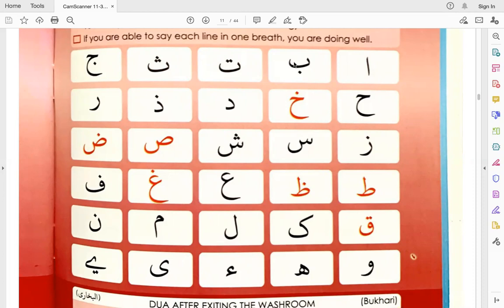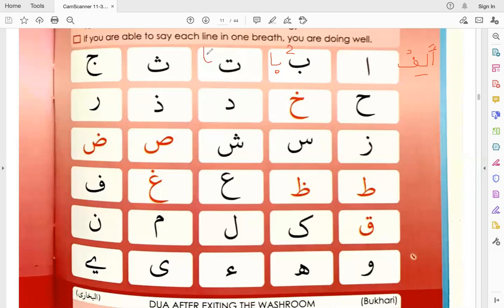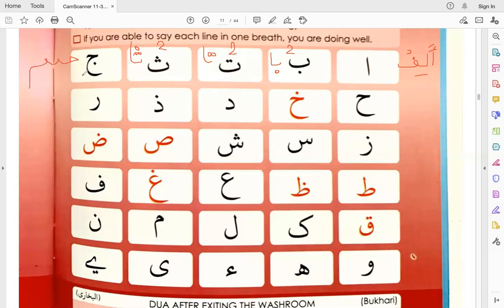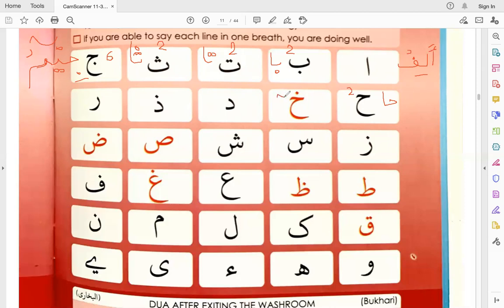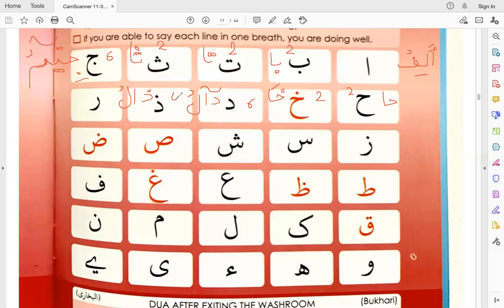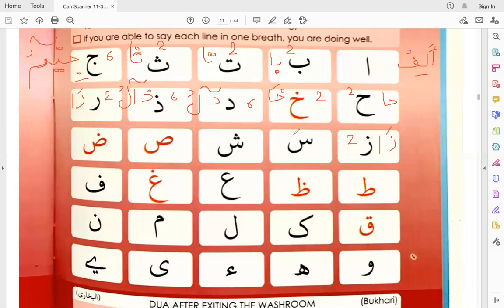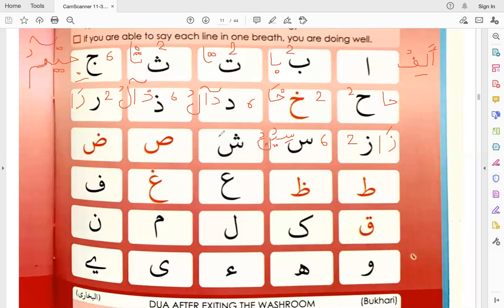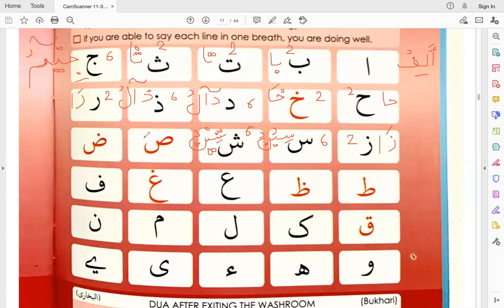01-Lesson Pg1 Makharij Al-Haroof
Learn Easy Tajweed   by Sister Afsheen
in Urdu

Learn Quran Tajweed
Learn Easy Tajweed